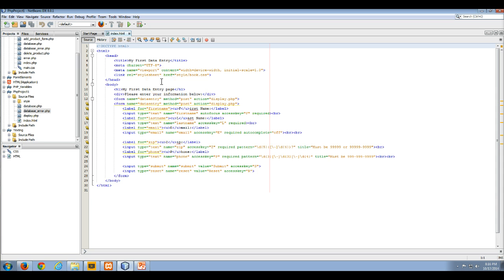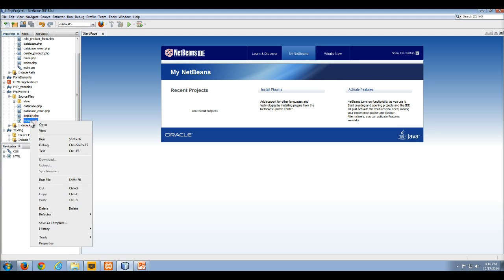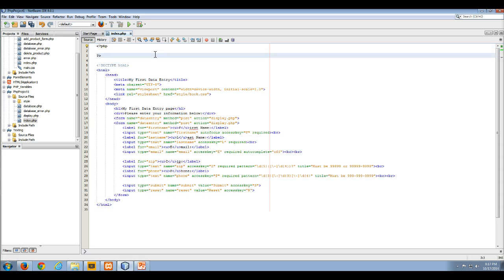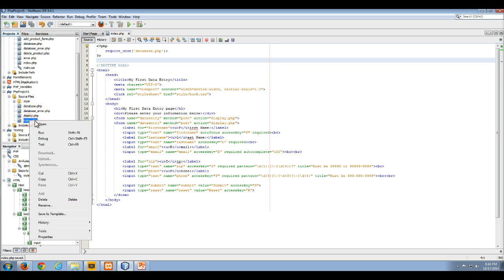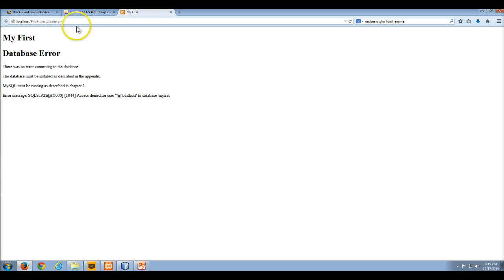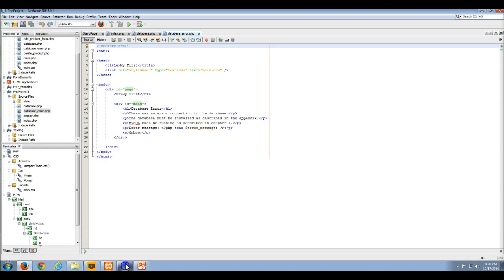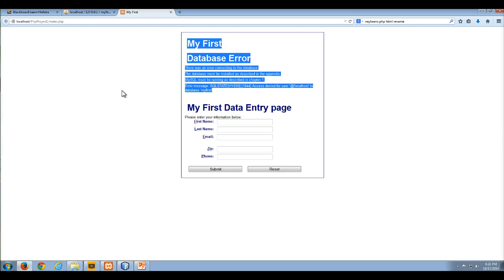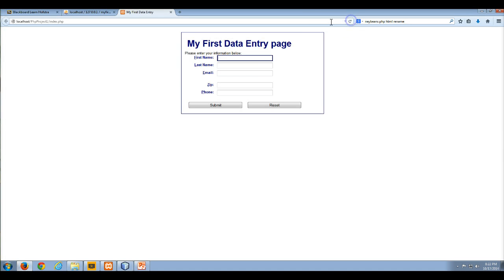PHP PDO connection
How to use th PHP PDO object to connect to a database